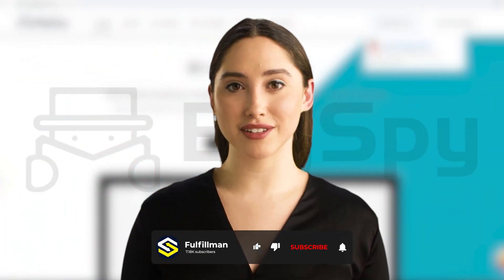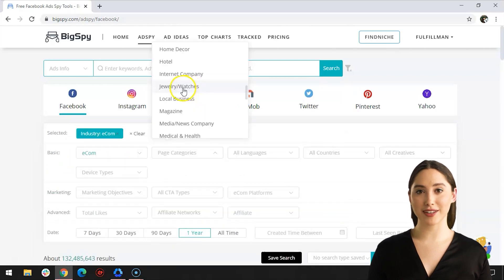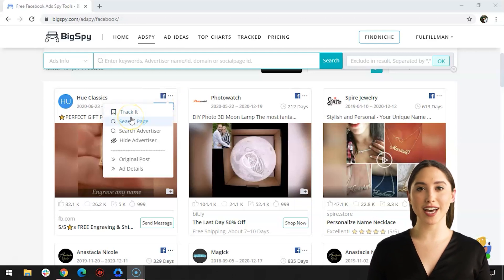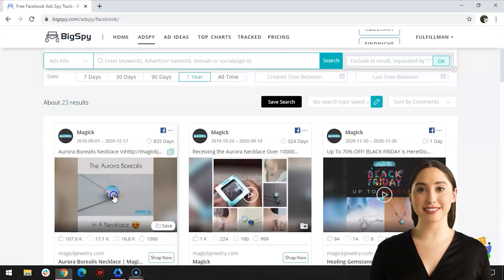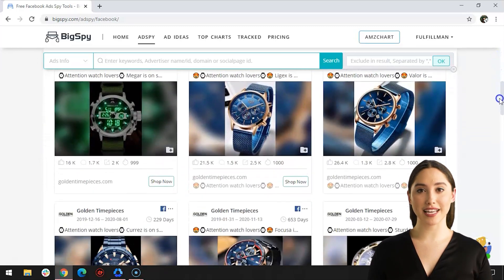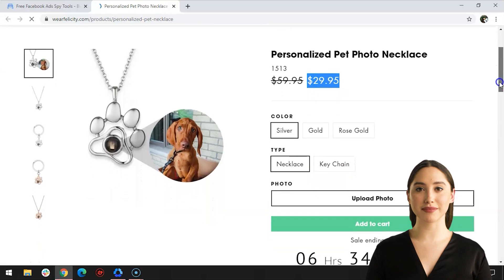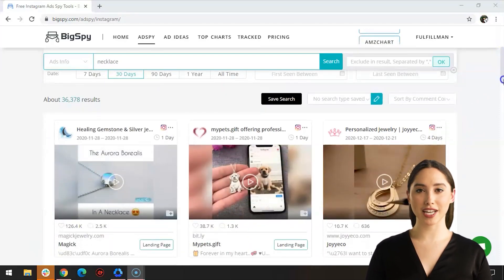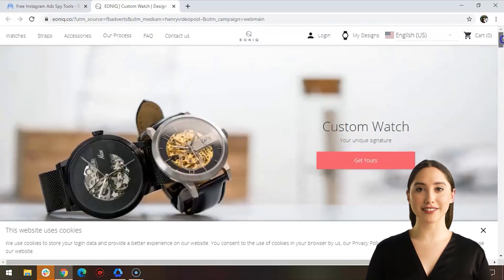Ultimate Product Research Guide 2021 | Instagram and Facebook Ads Spy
Hi, the code has been activated, so your audiences can use it.

1. BigSpy

2. FindNiche